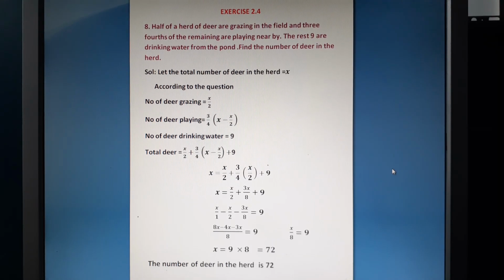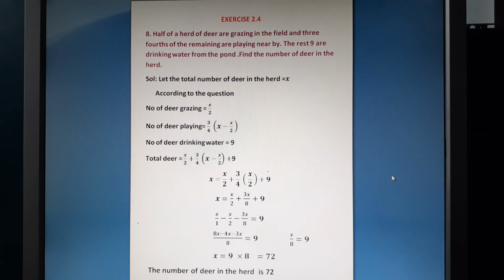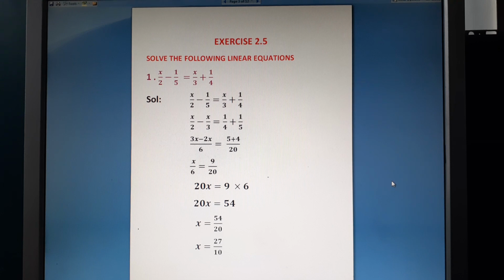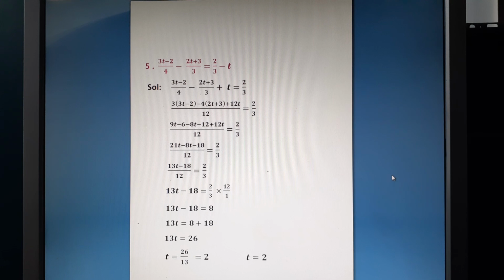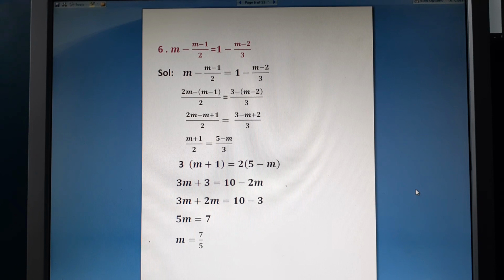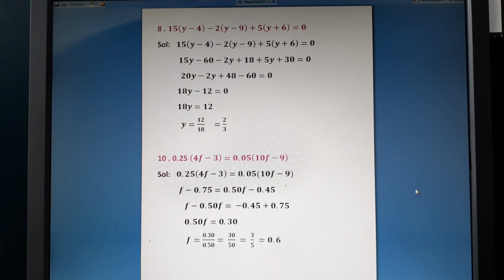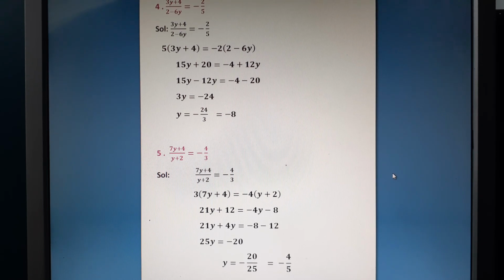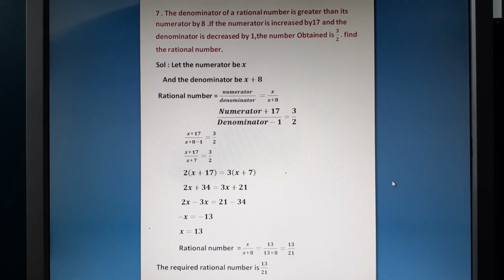GRADE VIII,CHAPTER -2, EX 2.5 & 2.6